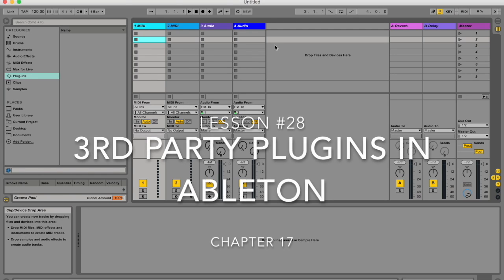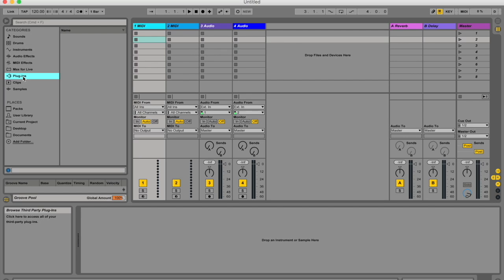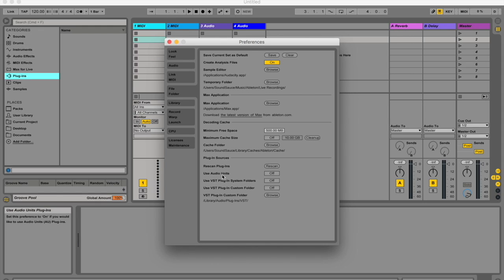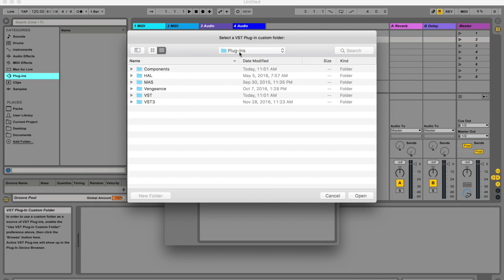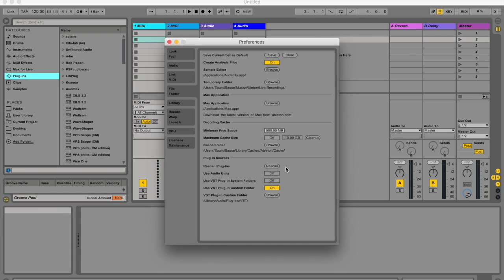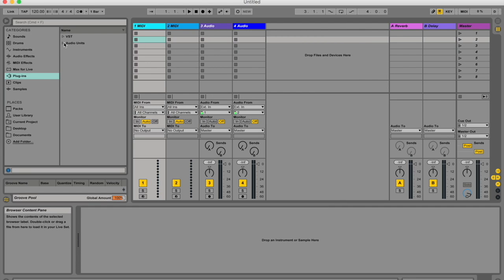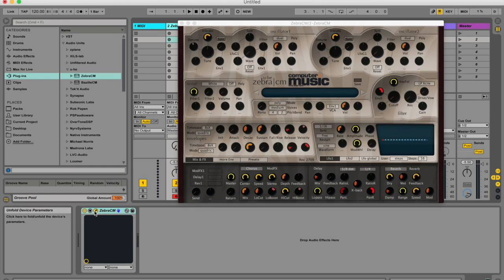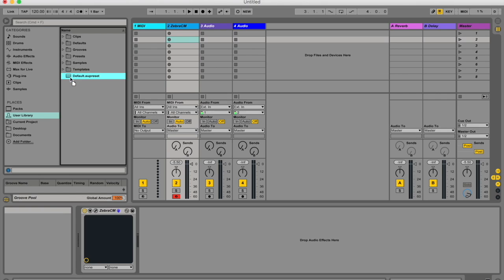3rd Party Plug-Ins // Ableton Live Manual // #28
Yo! In this video I'm'a tell you what 3rd party plugins are and where you would find them in ableton live. I give you a little outline and how they differ from native ableton plugins.
To get some FREE ableton plugins and learn how to install them you can check out this video here:

Downloadable PDF manual:
goo.gl/yYA6gJ